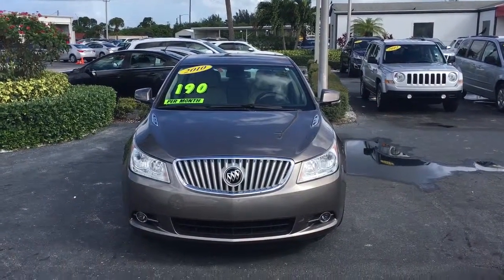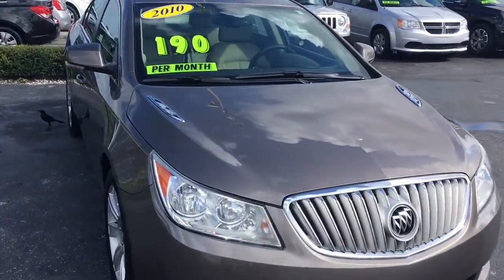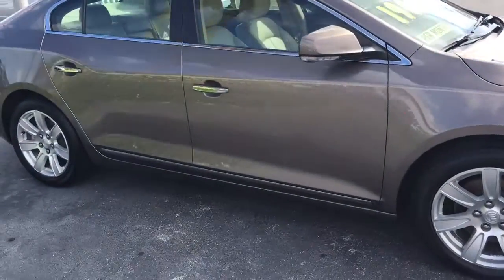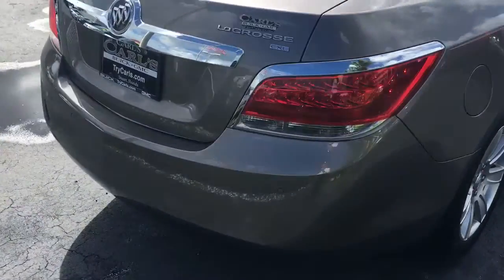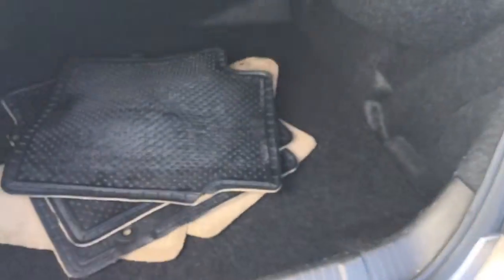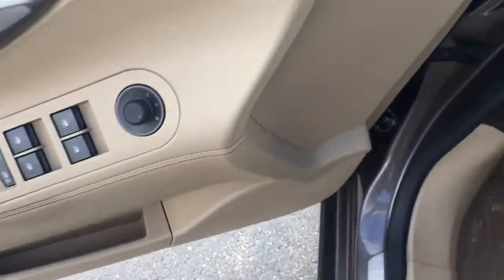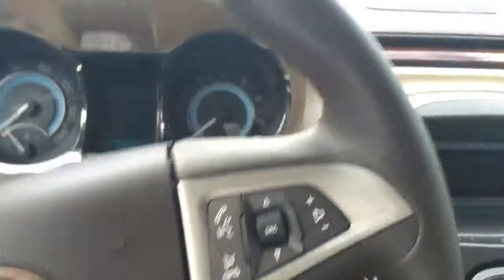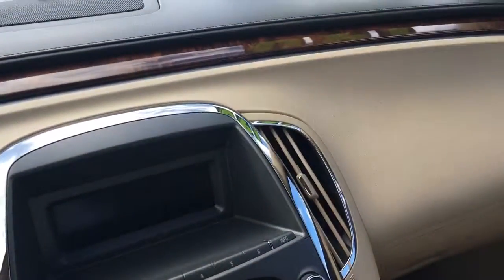2010 Buick LaCrosse CXL 15351a